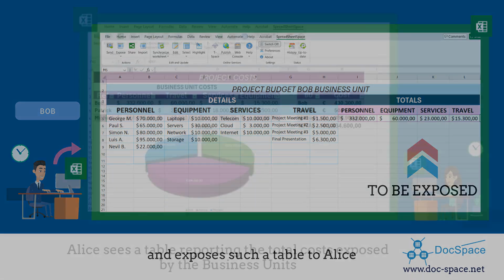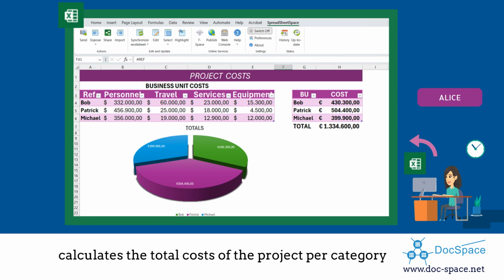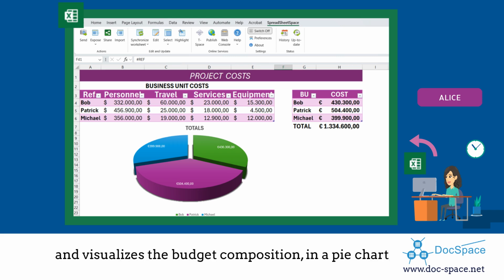Budget consolidation in Excel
A simple example of how the DocSpace technology works.